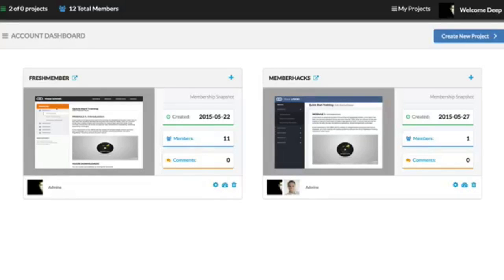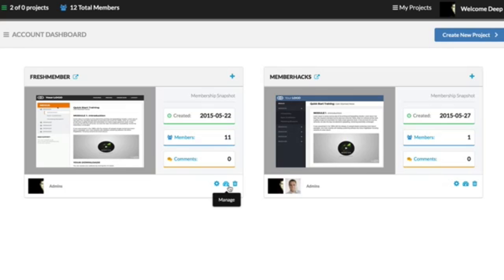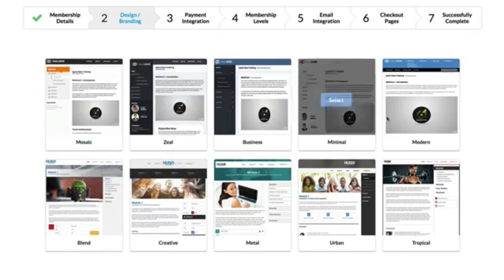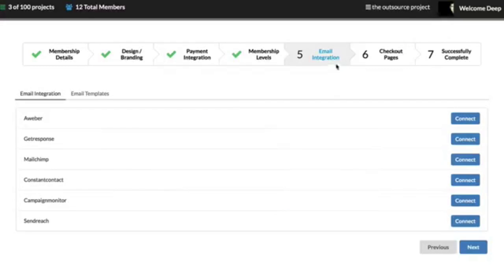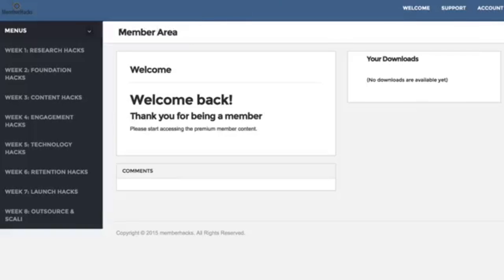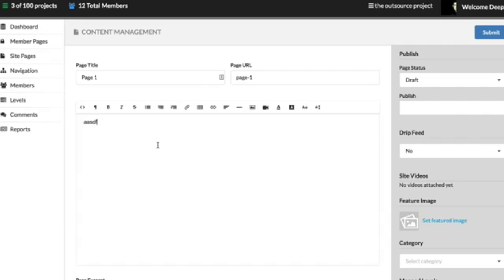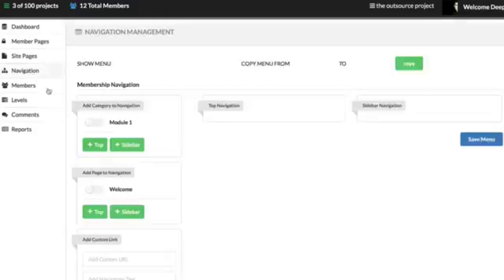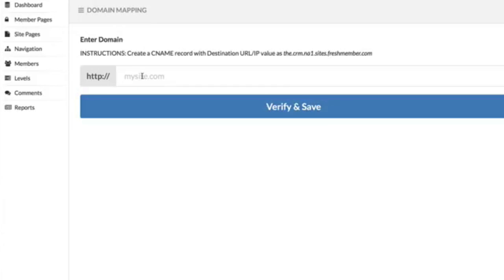Fresh Member interview and demo with Mark Thompson